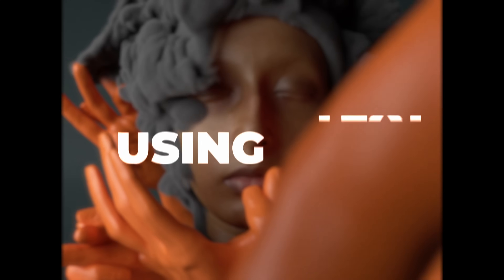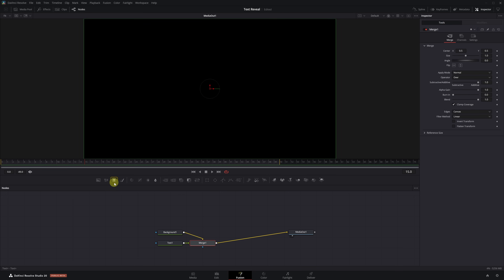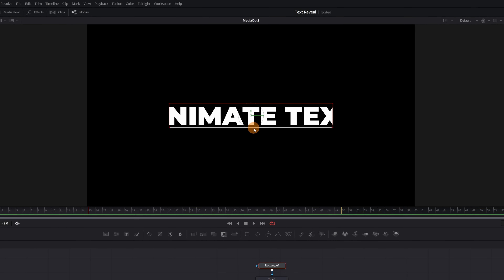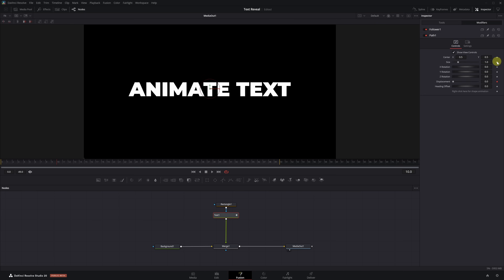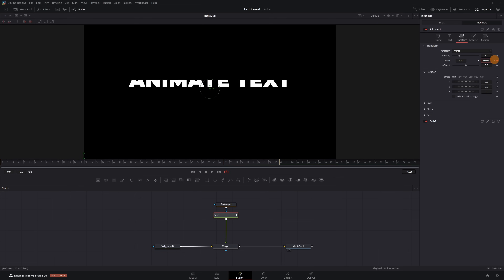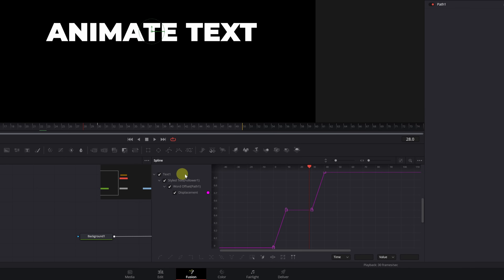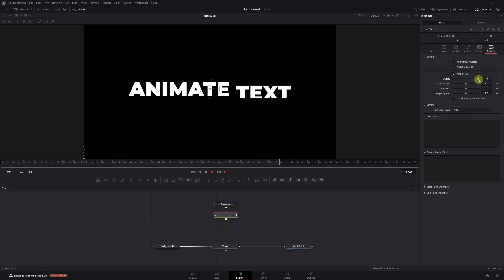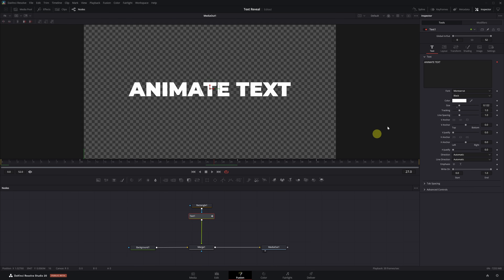Text Animation in Davinci Resolve FREE – Text Reveal Effect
Learn how to create a text animation in DaVinci Resolve 20 FREE with this step-by-step tutorial. I’ll show you how to make a professional and dynamic Text Reveal effect, perfect for titles, intros, or lower thirds. No plugins or Studio version required.

0:00 Intro
0:09 Add and set up the text
1:20 Create a simple animation
3:17 Add word-by-word delay
3:50 Smooth the animation
4:30 Motion blur
4:50 Final steps